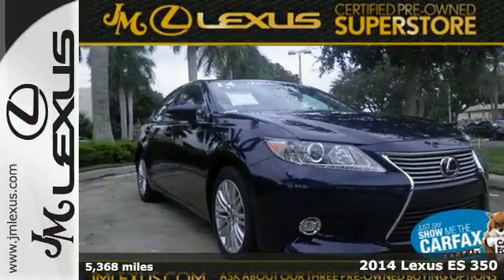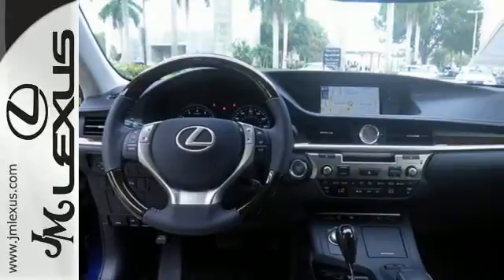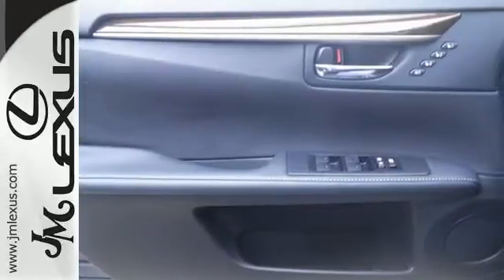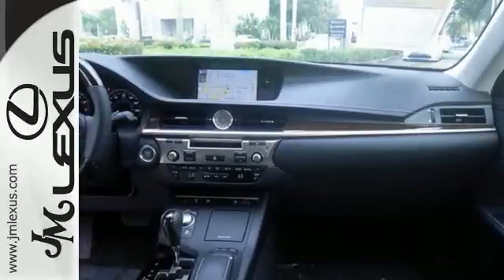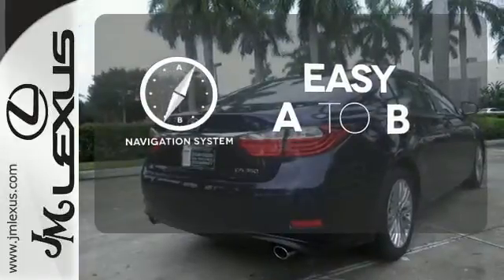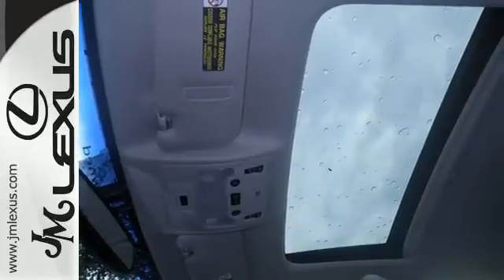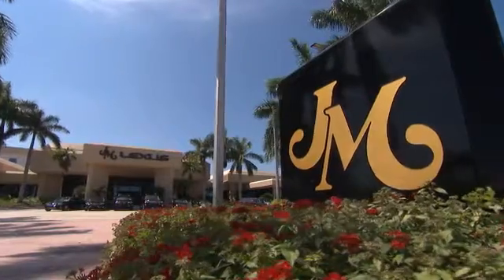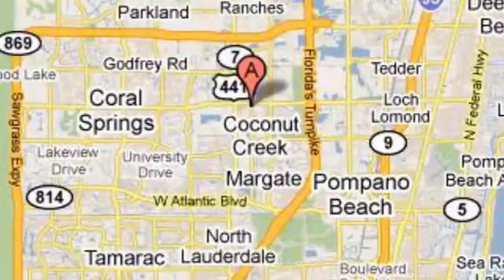Certified 2014 Lexus ES 350 Margate FL Ft-Lauderdale, FL 600067A - SOLD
Year: 2014
Make: Lexus
Model: ES 350
Trim: Luxury w/Navigation
Engine: 3.5L V6
Transmission: Automatic 6-Speed
Color: Deep Sea Mica
Interior: Light Gray
Mileage: 5368
Stock #: 600067A
VIN: JTHBK1GG7E2147115
You are currently viewing a 2014 Lexus ES 350 at the JM Lexus PreOwned Superstore. Thank you for your interest. We look forward to working for you. Stock #: 600067A Exterior: Deep Sea Mica Interior: Light Gray Trim: Luxury w/Navigation JM Lexus 5401 West Sample Rd Coconut Creek FL 33073

Address:
5350 W Sample Rd